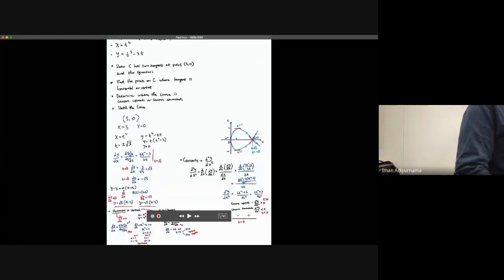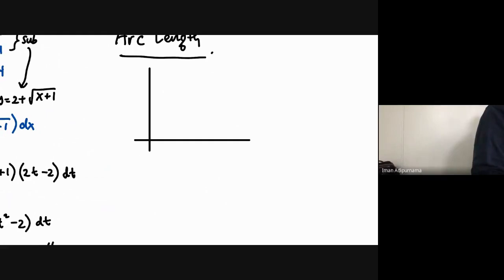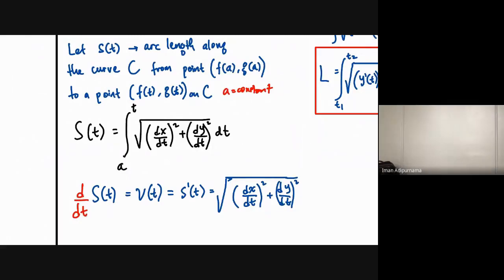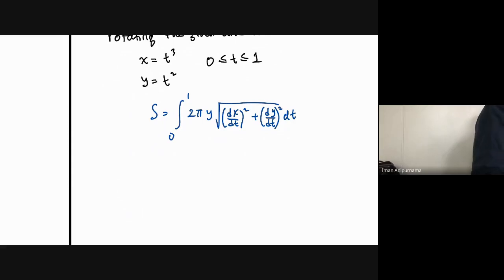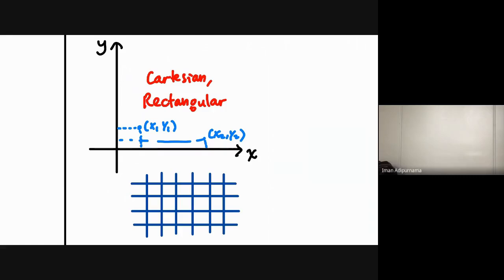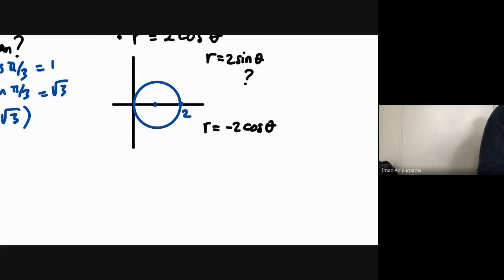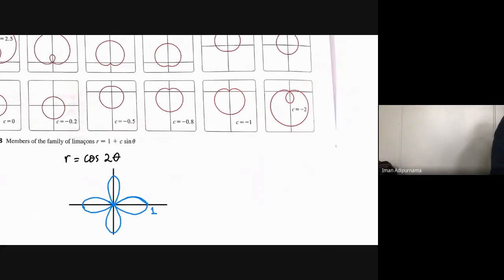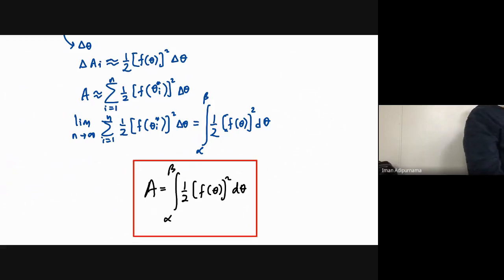CE162B005 10.2 and 10.3, 10.4 (Class on 3/3)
This video recording is the calculus class on 3/3. We discuss the calculus on the parametric equation, polar curves, and intro for calculus on polar.